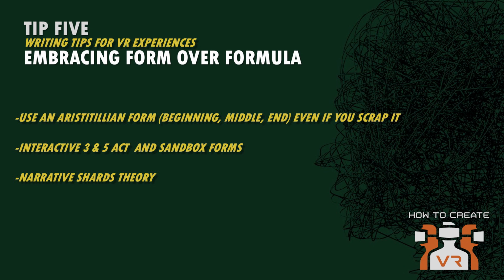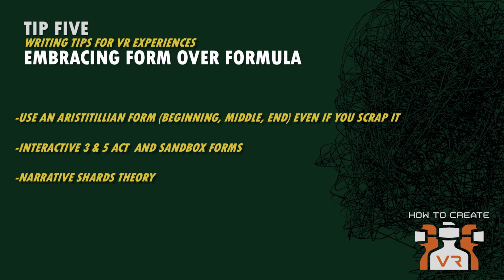Tutorial | E13 | Writing Tips for VR Experiences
My guest creator today is John Bucher, a writer, story consultant, and the author of five books including the best-selling, Storytelling for Virtual Reality. Disruptor named him one of the top 20 VR influencers to follow in 2018. Today, John will provide us lost of tips and techniques for writing VR Experiences.